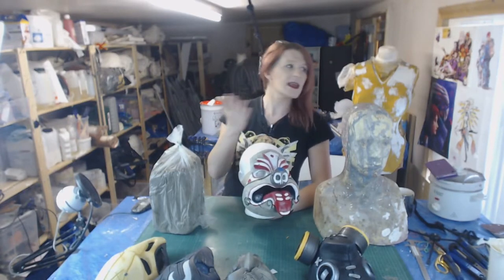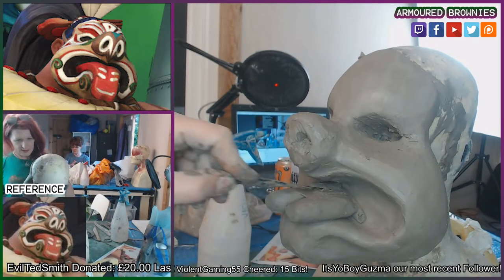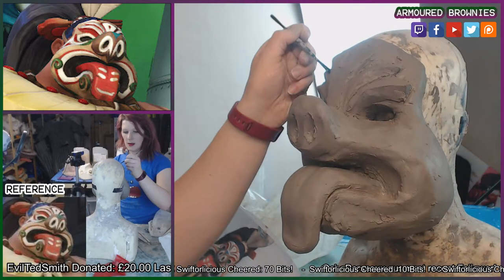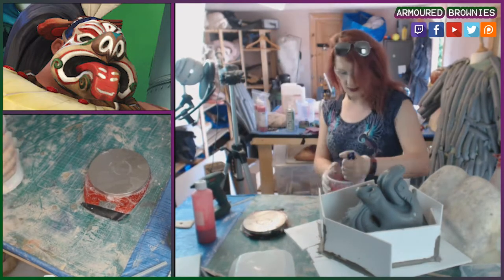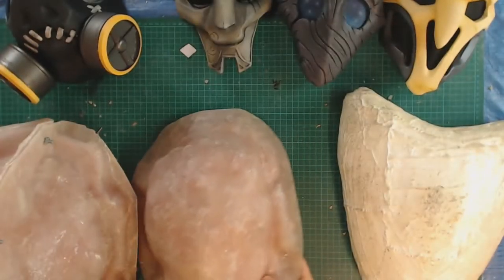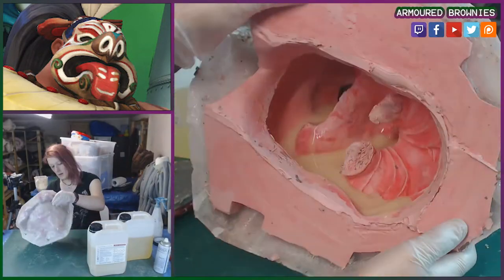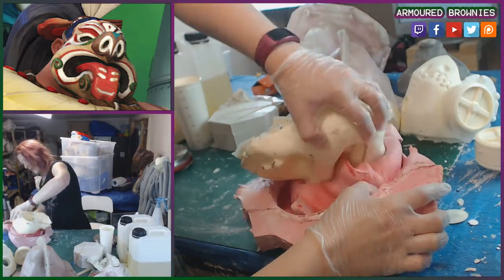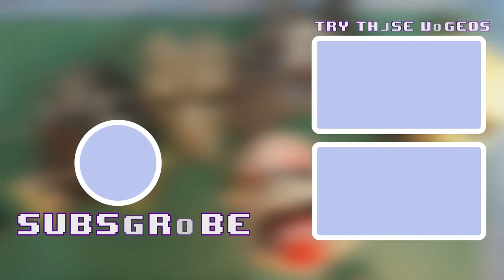Make Pro-Resin Mask for Cosplay Tutorial - Roadhog Islander Overwatch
Check out this huge deep dive, start to finished at the construction of my latest mask!
Loads of detail, every part of the process in a single video.  I want this to be one of my definitive videos to try and show each stage in case anything ever felt unclear to everyone.

-Hayze